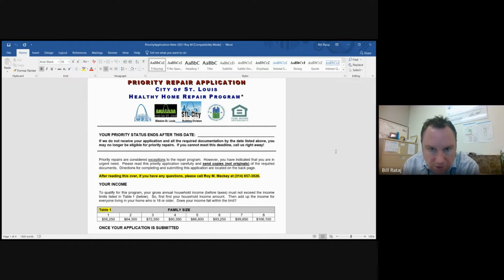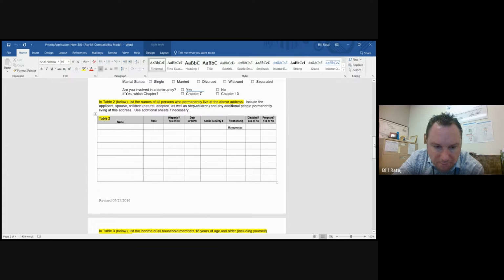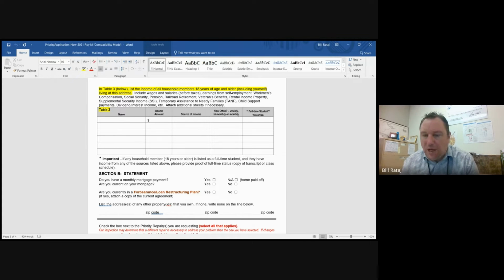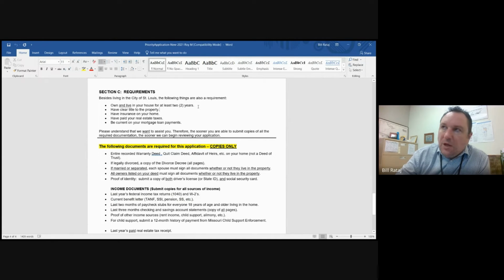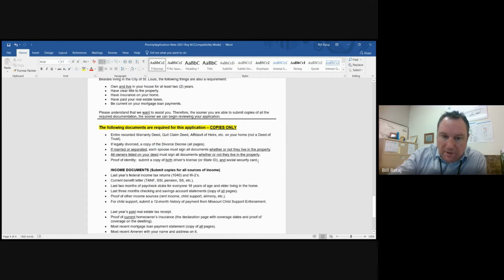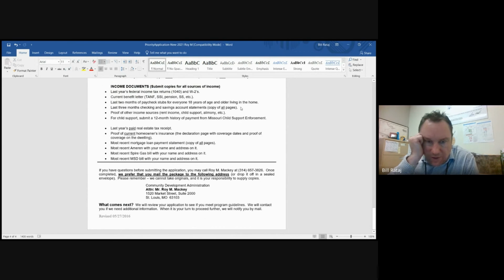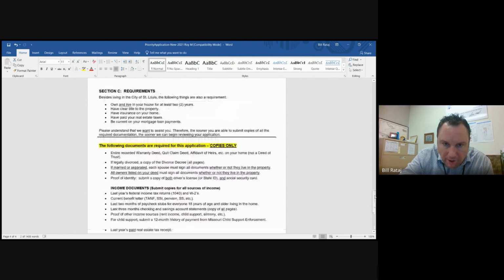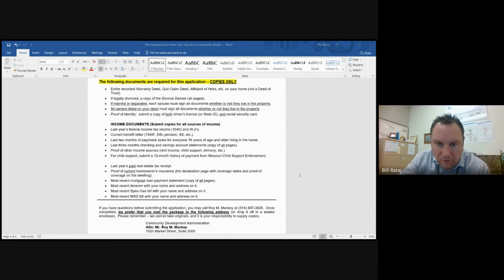Healthy Home Repair Program Application Process Walkthrough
CDA’s Bill Rataj walks you through the Healthy Home Repair Program application process step by step.